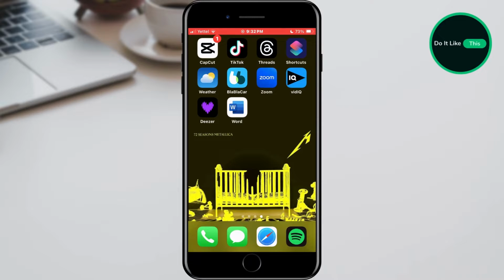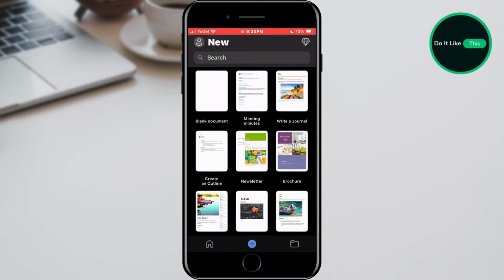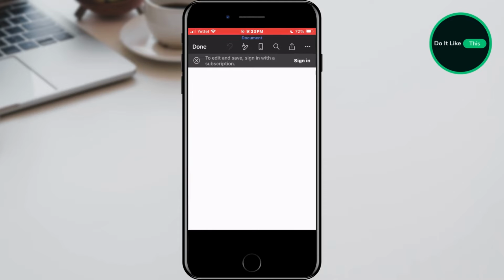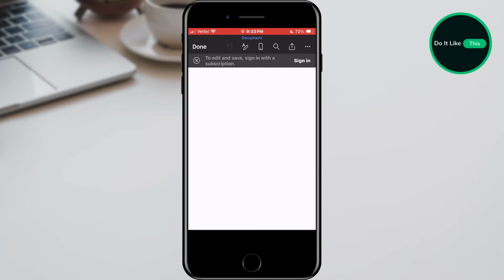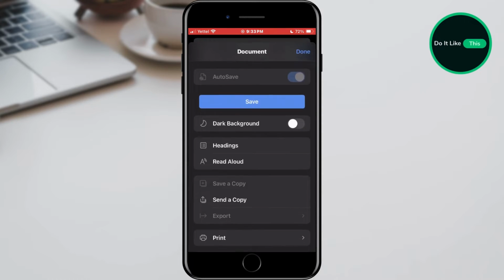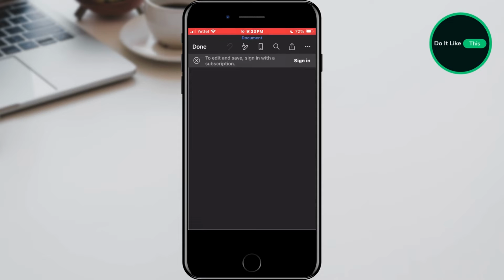How To Change Background in Word on Your Phone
Title: "Easy Tutorial: Changing Background in Word on Your Phone"

Description:
In this quick and simple tutorial, learn how to change the background in Word directly from your phone! Whether you're sprucing up a document for work or adding a personal touch to your assignments, altering the background can make a big difference. Follow along as we guide you through the step-by-step process, making it effortless to customize your documents on the go. Don't let limited access to a computer hold you back – with this handy technique, you'll master background changes in Word right from the palm of your hand. Watch now and give your documents a fresh new look!